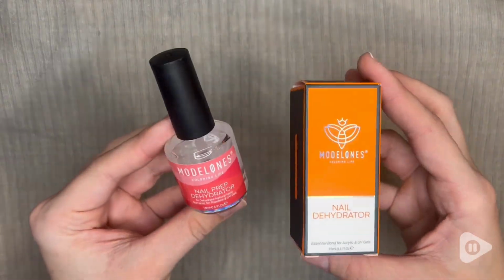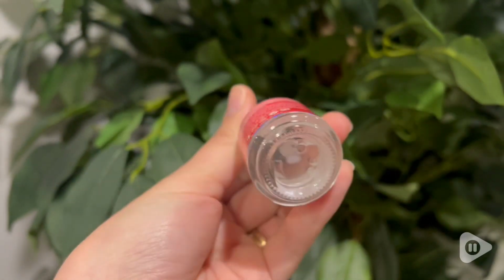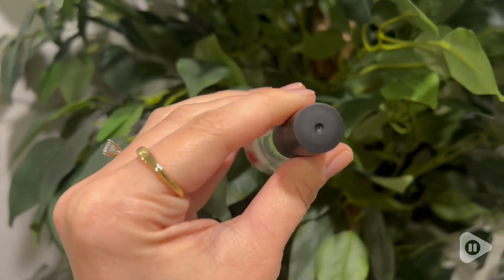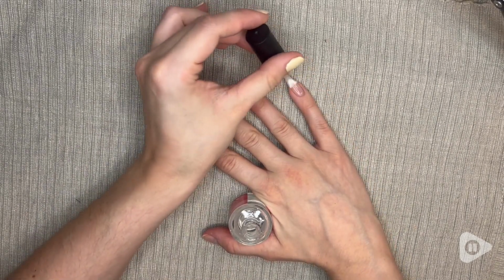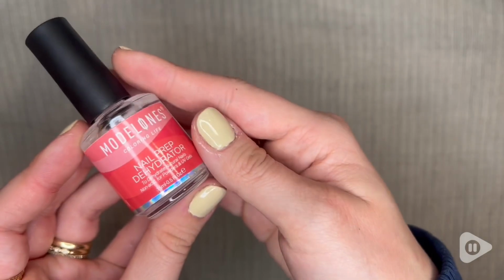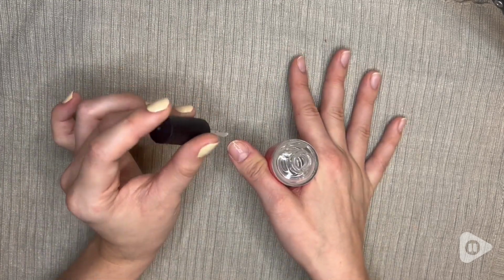modelones 15ml Acid Free Nail Primer | Our Point Of View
modelones 15ml Acid Free Nail Primer

(Commissionable Links)

♣ FOR STRONG ADHESION: The most important step in any professional artificial nail application is the preparation of the nail plate and to create a foundation. Use this duo set to have the set the foundation for great nails! When used MODELONES Dehydrate, it will prevent lifting problem.
♣ BALANCE & PREVENT : MODELONES Nail Prep Dehydrate is great to reduce nail oil situation to create a strong foundation! Use the Gel Nail Dehydrate for an acid-free nail base for gel application.
♣ VERY COMPATIBLE: It can be used with all gel nail varnish, acrylic nail supplies, acrylic powder and liquid system, as well as any artificial nail art, and works great with all leading professional nail care brands in the market.
♣ APPLY:The nail prep dehydrate ,to dehydrate natural nails before applying acrylic& gel polish.
♣ CUSTOMER SERVICE: Skin Test before using is necessary. Stop using immediately once feeling uncomfortable!